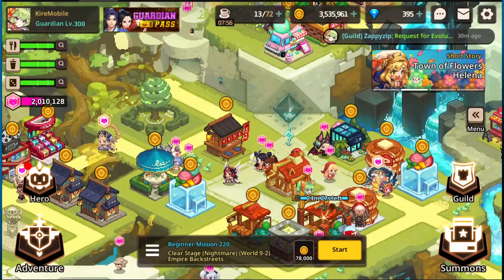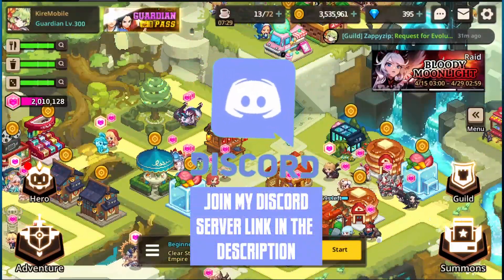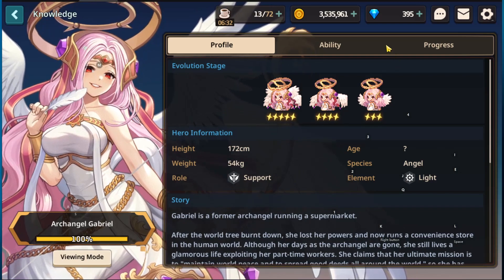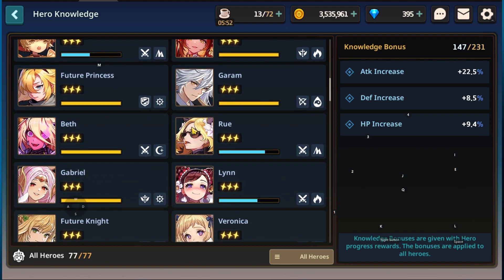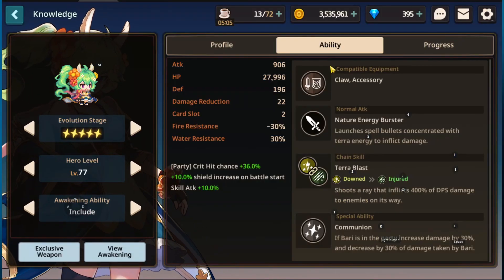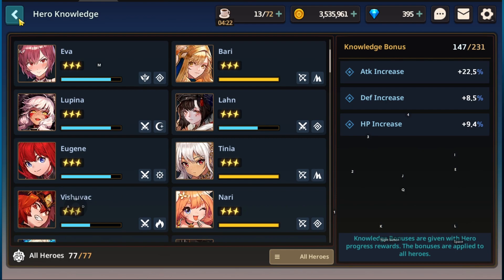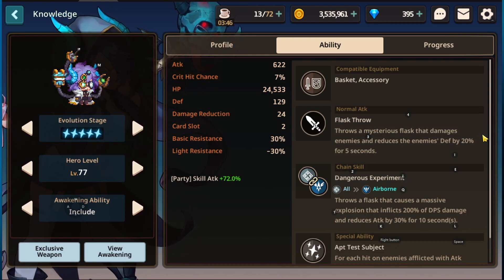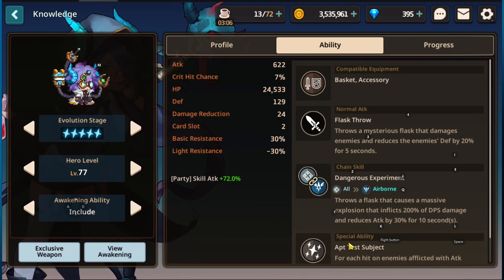Guardian Tales, My Favorite Ability in Guardian Tales